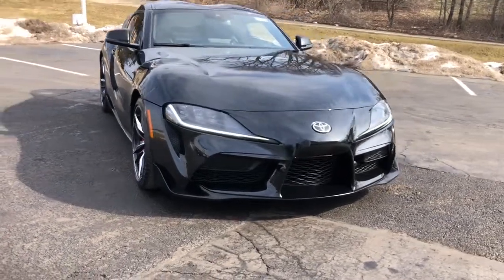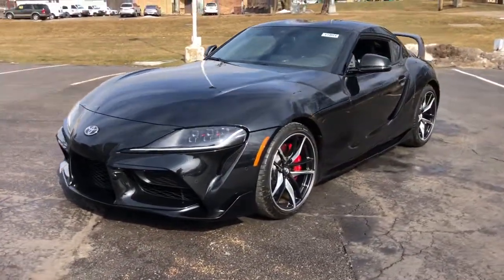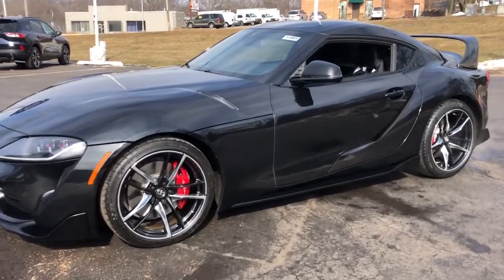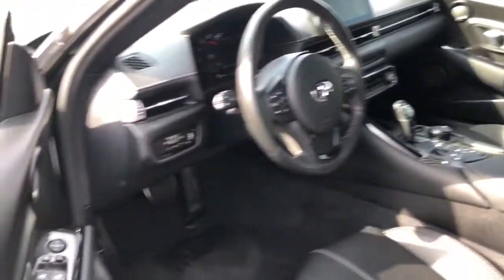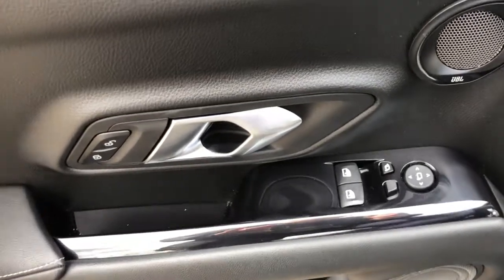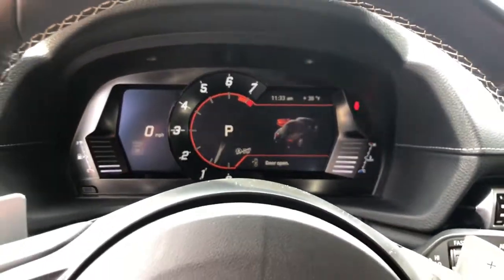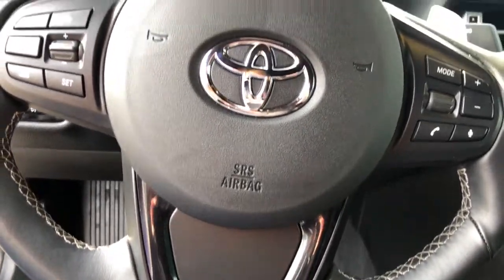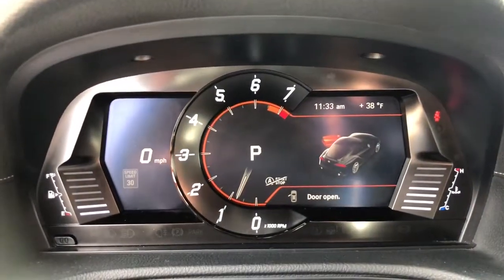2021 Toyota Supra Elgin, Streamwood, Dundee, Schaumburg, Bartlett, IL 11091P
Nocturnal Used 2021 Toyota Supra available in Elgin, Illinois at Hopkins Ford. Servicing the Streamwood, Dundee, Schaumburg, Bartlett, IL area.

Hopkins Ford
2020 North Randall Rd

2021 Toyota Supra 3.0 Premium***ONE-OWNER***CLEAN CARFA***12 Speakers***Adaptive Cruise Control w/Stop & Go***Adaptive suspension***Blind Spot Monitor***Clearance & Back Up Sonar***Driver Assist Package***Driving Assistant Safety Sense***Exterior Parking Camera Rear***Heads-Up Display***Navigation System***Premium Package***Radio: 500-Watt AM/FM JBL Audio w/12 Speakers***Rear Cross Traffic Alert***Red Brake Calipers***Safety & Technology Package***brbr***Ask us about our Hopkins Honors Program***Serving the Fox Valley area since 1982 from Elgin Bartlett Schaumburg Hoffman Estates South Elgin St. Charles Hampshire Huntley Dundee and many more. Transparent pricing and excellent service is why were the best in the area. Recent Arrival! 22/30 City/Highway MPG